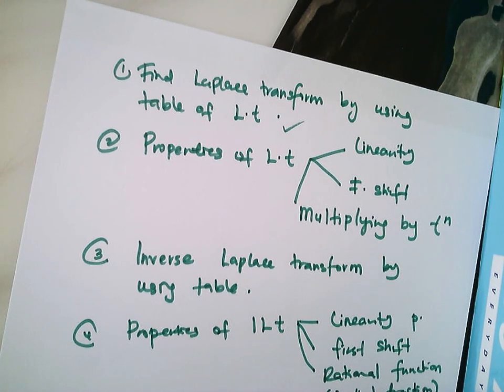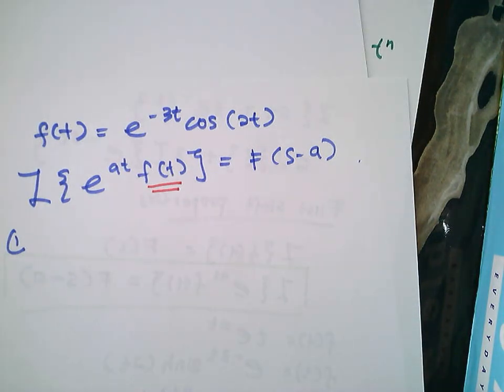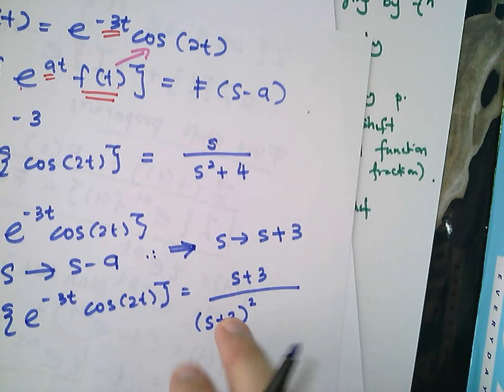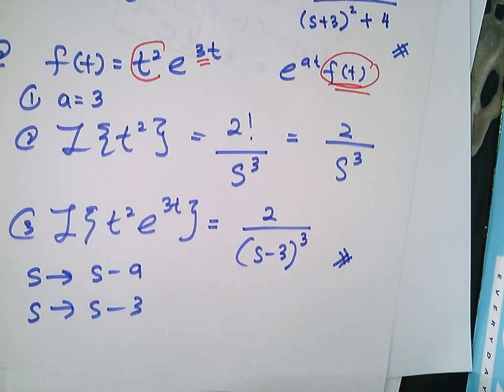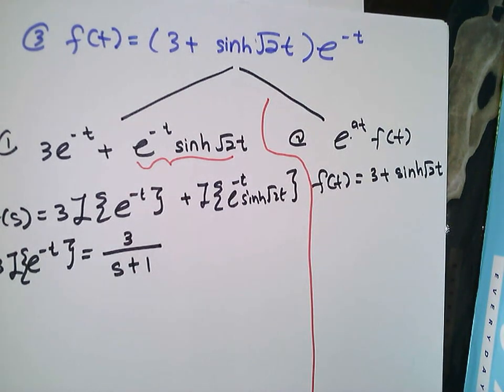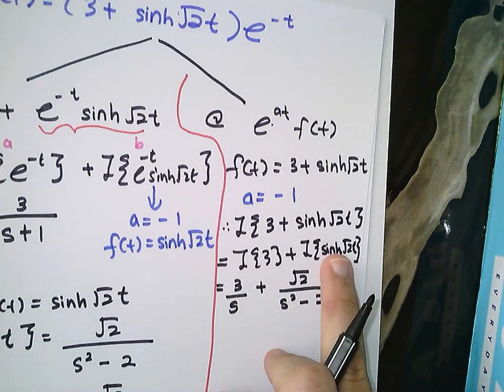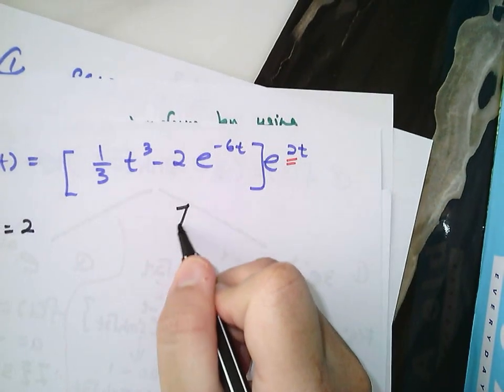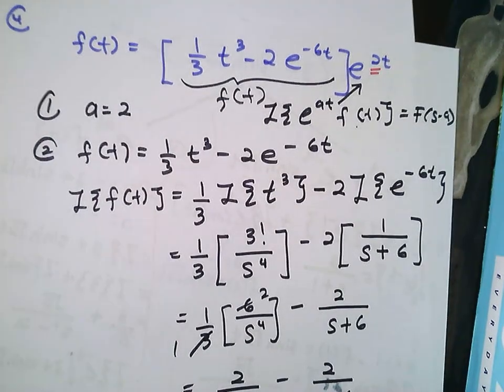First shift property of Laplace transform